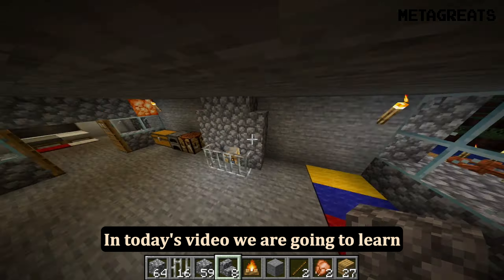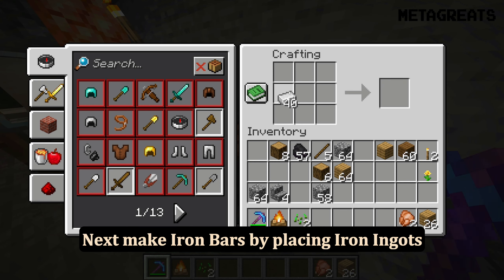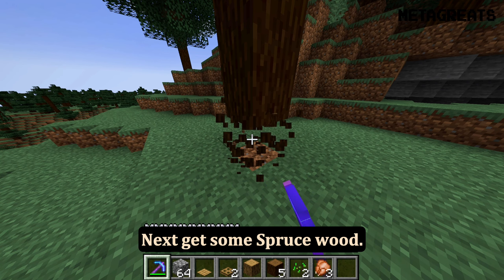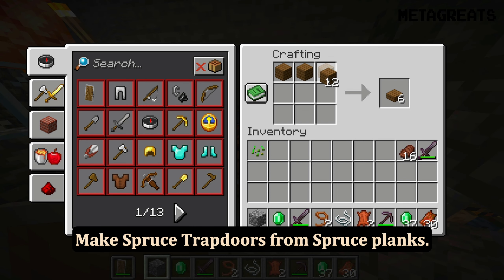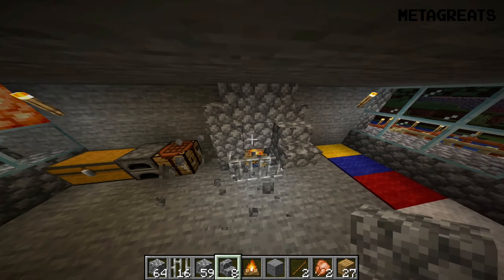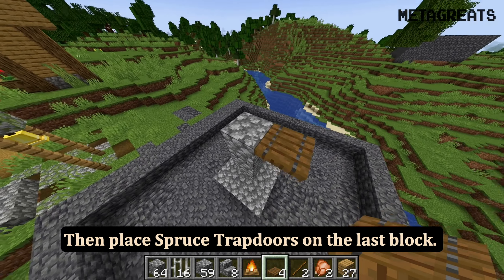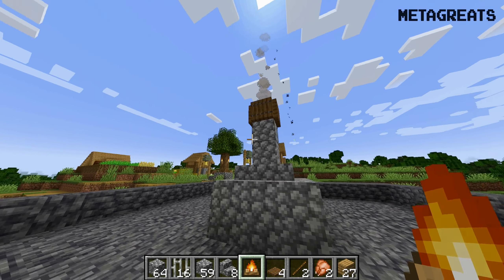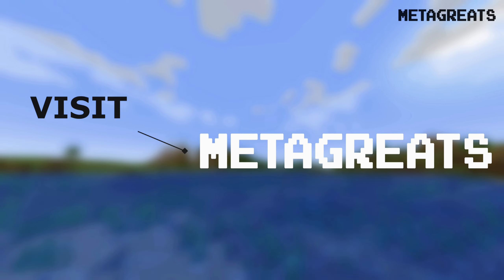How to build a Chimney in Minecraft?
Building a chimney in Minecraft can add a functional and aesthetic touch to your builds. In this tutorial, we'll take you through the process of building a chimney step by step. From gathering materials to planning the design, to constructing the chimney, we'll cover everything you need to know.